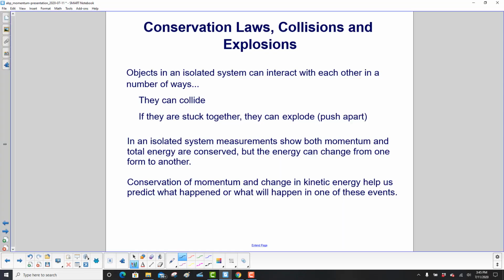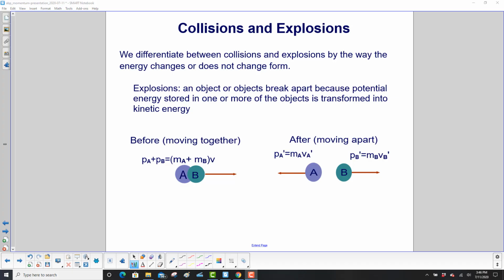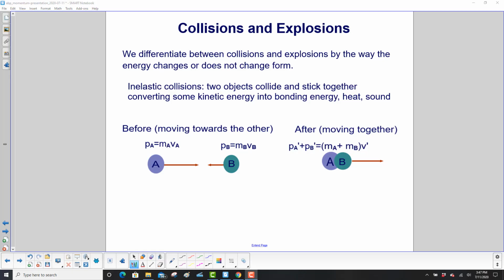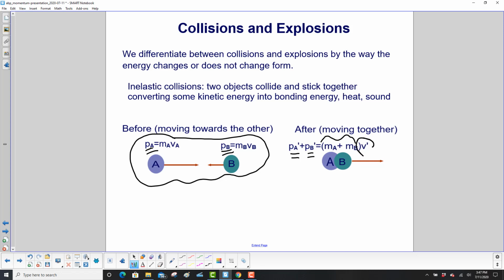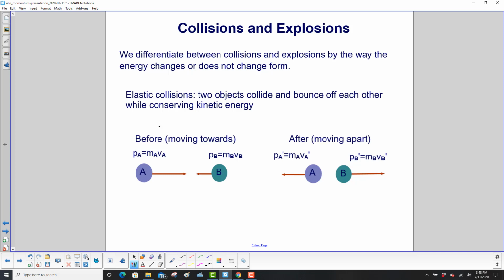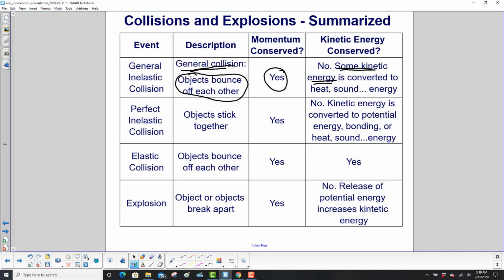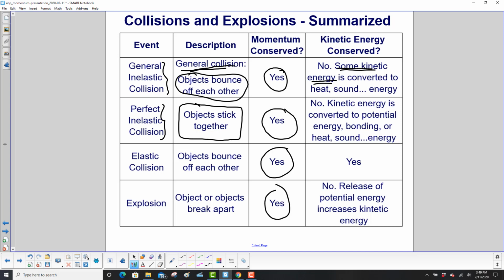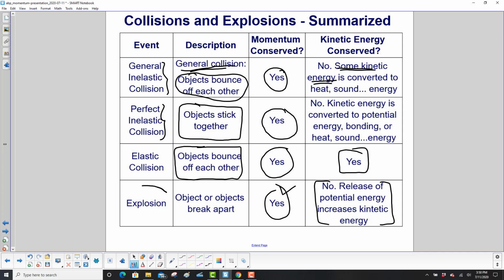Inelastic Collisions and Explosions